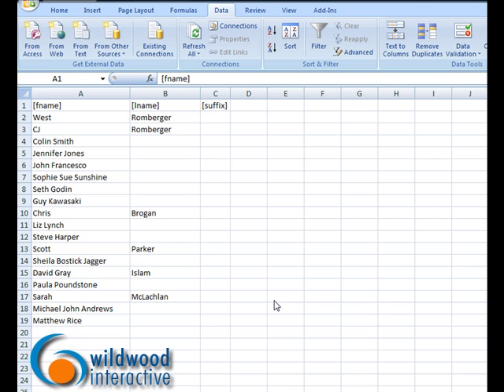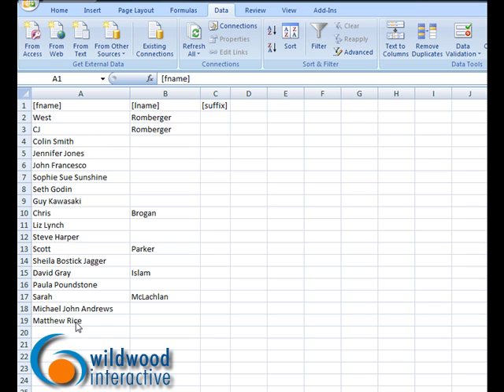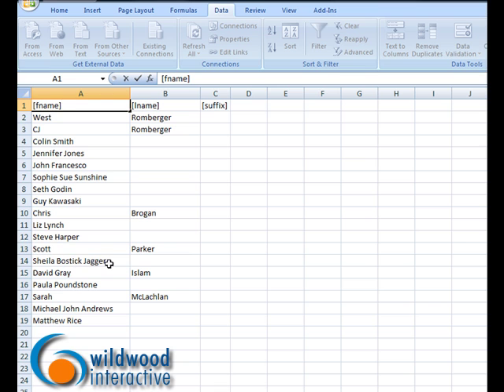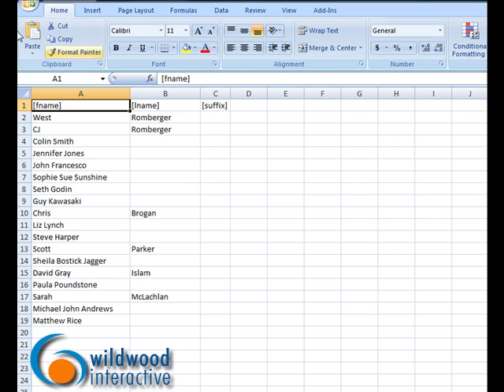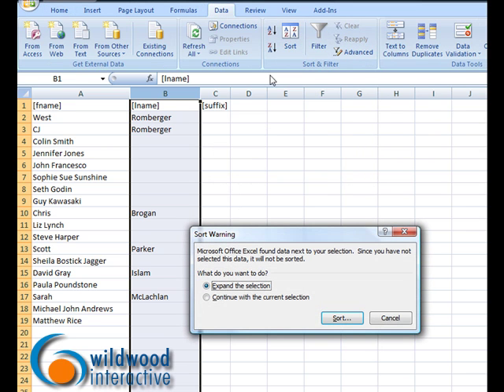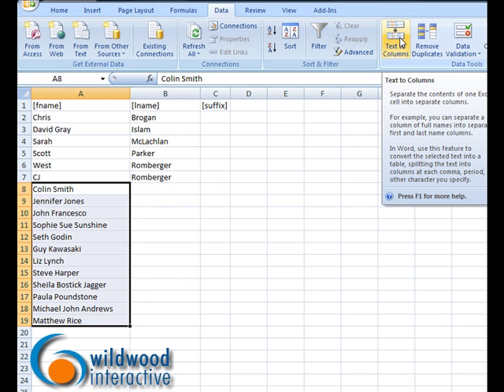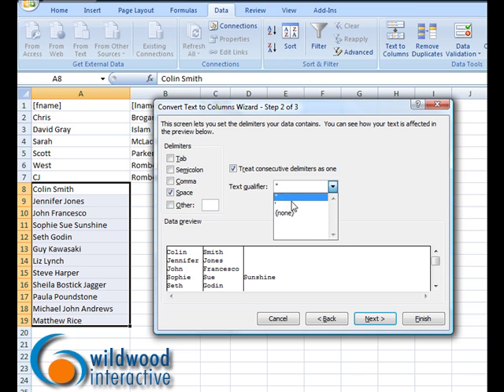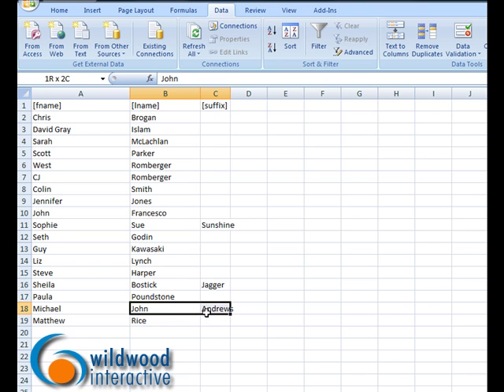Excel Trick - Splitting Words Across Columns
Tutorial on how to split multiple words from one column into one column per word in Excel.  Useful for splitting a Full Name into First Name, Middle Name, Last Name columns.